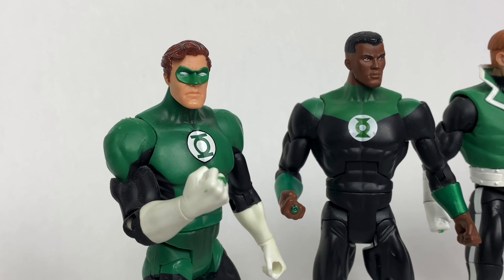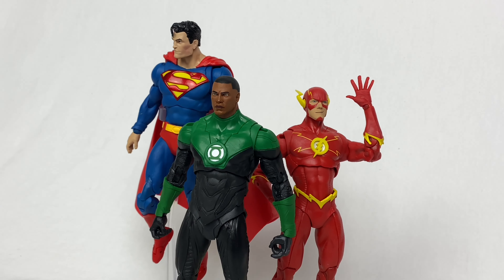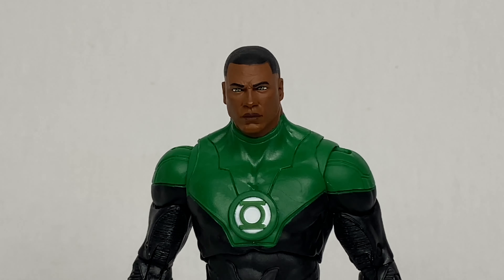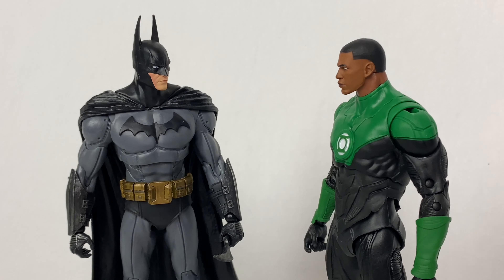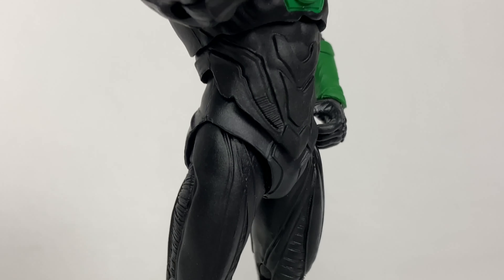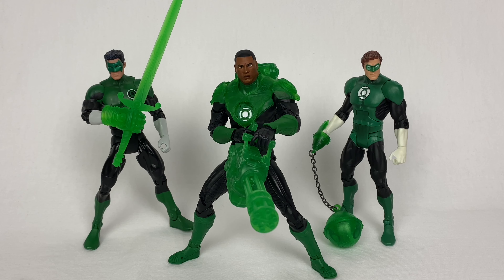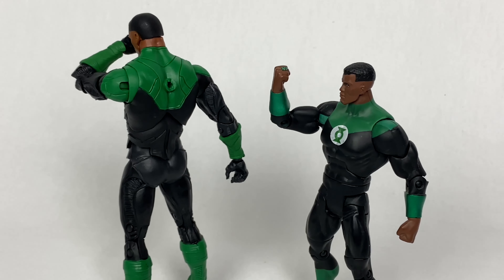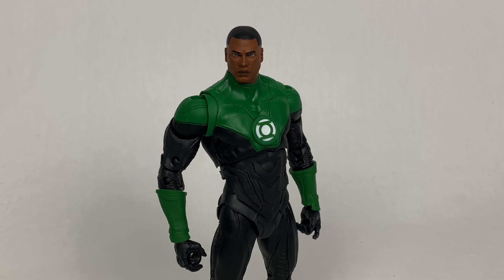McFarlane Toys DC Multiverse Green Lantern John Stewart Action Figure Review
Is this the best John Stewart Green Lantern figure yet? Lets find out